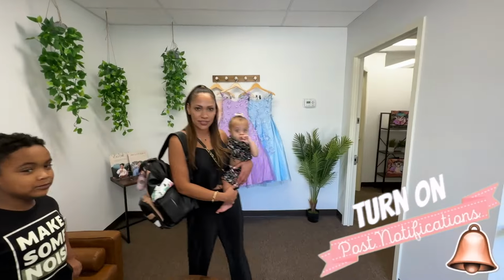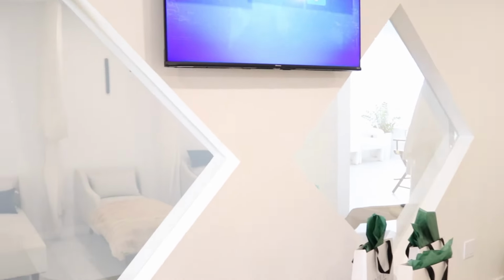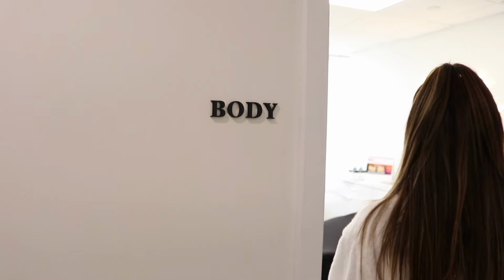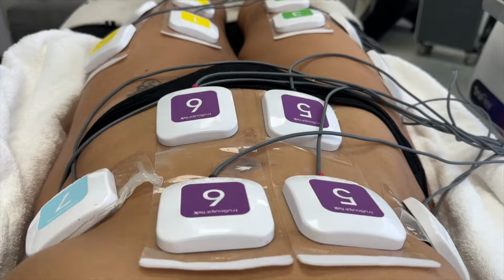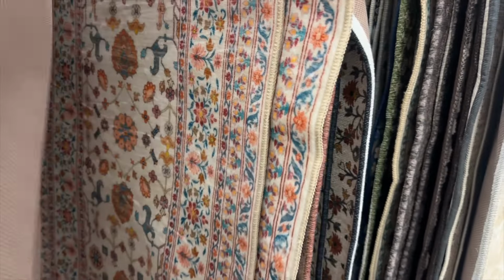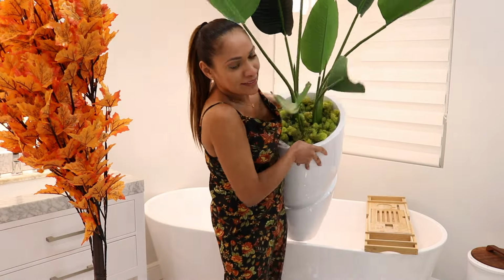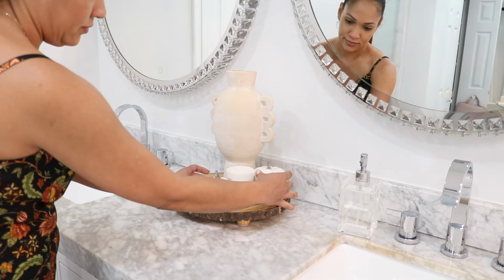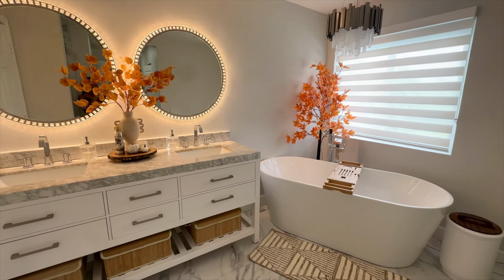DIL VLOG | SELF-CARE DAY | SHOPPING | FALL BATHROOM DECOR UPDATE & MORE!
Hey guys today’s vlog, I’m bringing you along for a fun, self-care-filled day! We kick things off by taking the kids to an adorable fairy photoshoot—they had so much fun! 👼✨ Then, it’s time for some self-care as I try out the TruFlex  muscle sculpting treatments. 💪🏽

To wrap up the day, I take a quick shopping trip to Ross to pick up some  fall decor for the bathroom. it’s time to decorate and give my bathroom a cozy, autumn-inspired refresh. 🍁🛁

Eucalyptus Leaves Stems
Tub tray
Window shade
Towel warmer
Standing tub
Bathroom vanity
Crystal bath mirror